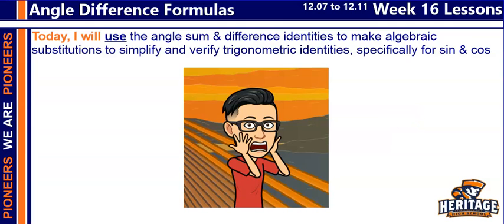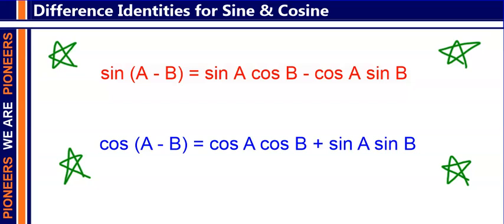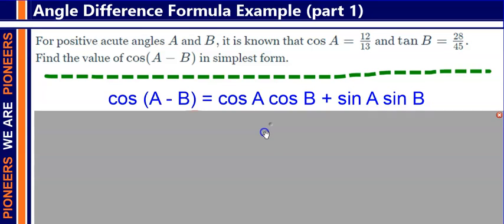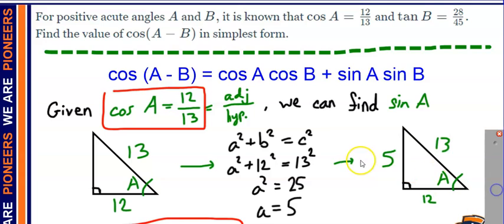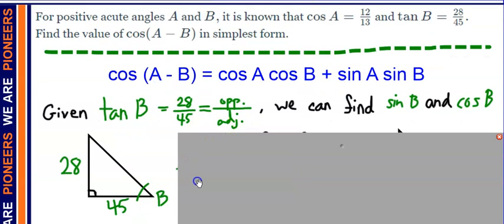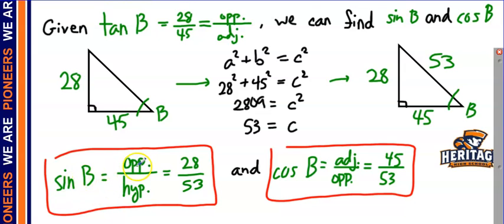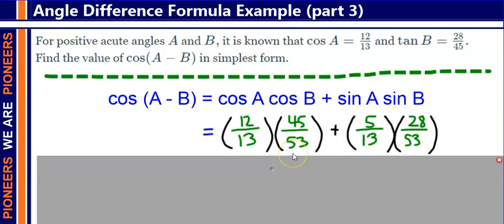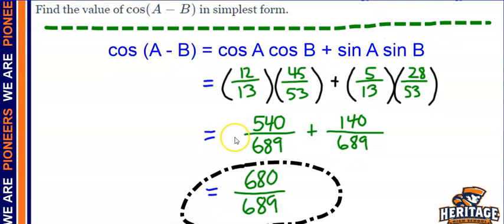Angle Difference Formula Example